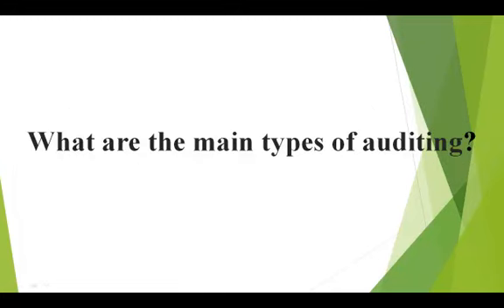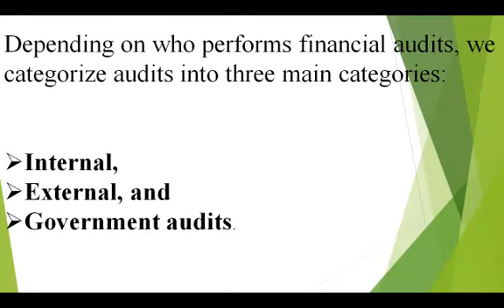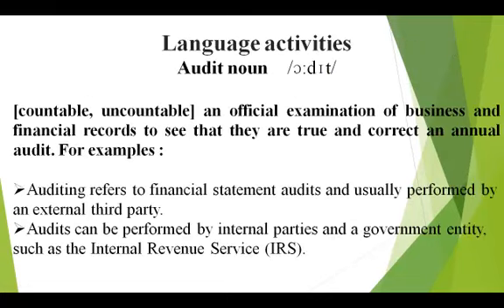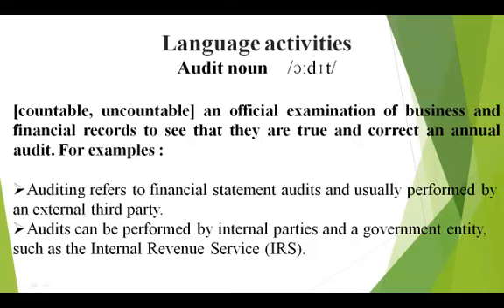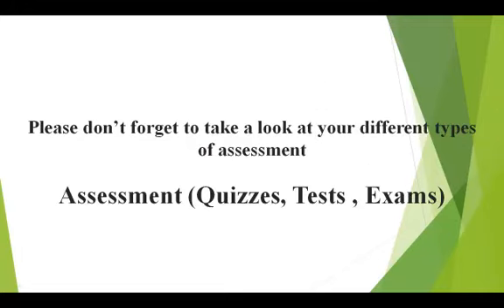5 IE 24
Fifth lecture : Auditing (A)